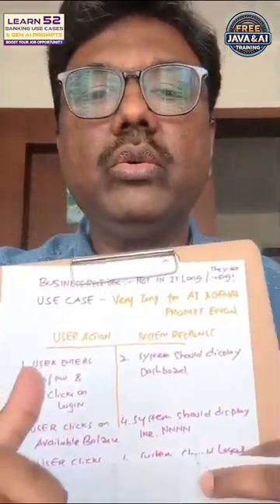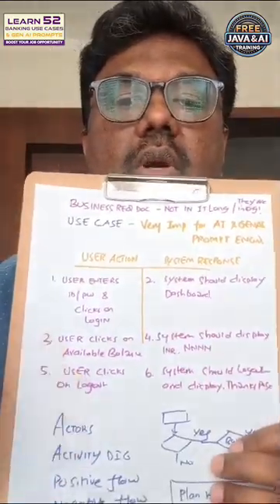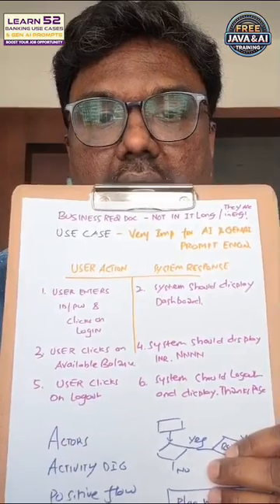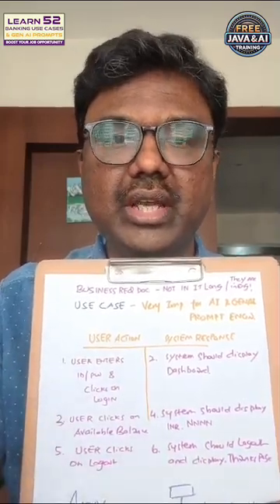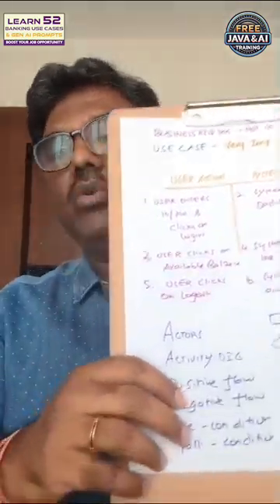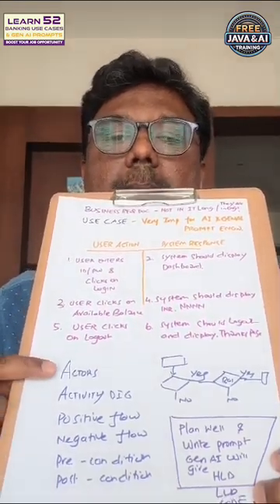Video #02 – Free AI, Java & Lending Use Cases Training (English) | Master Real-World BFSI Projects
Learn Prompt Engineering with 52+ Real Banking Use Cases
In this training video series, you’ll gain complete knowledge of:

✅ How AI & GenAI are transforming software engineering
✅ What Prompt Engineering is and how it creates real impact
✅ 52 real-world banking use cases – fully explained in Telugu
✅ Importance of Use Cases in the Verification & Validation process
✅ How to write a Use Case: Actor, User Action, System Response
✅ Visualizing workflows using Activity Diagrams & Straight Through Process

Understand the difference between Business Requirements vs Use Cases, and how to convert one into the other.

 Course Highlights:

100% Free Online Training

Real-world projects in AI + Java

Telugu medium for easier understanding

Designed for freshers, job seekers & working professionals

Please share with your students, colleagues, and professional groups.
FreeTraining hashtag#GenAI hashtag#AIJobs hashtag#PromptEngineering hashtag#JavaCourse hashtag#BankingUseCases hashtag#VerificationValidation hashtag#SkillDevelopment hashtag#AskOxyAI hashtag#TeluguTech hashtag#OXYGroup